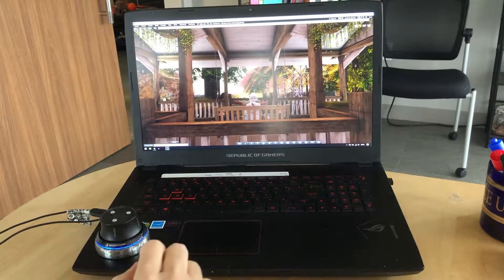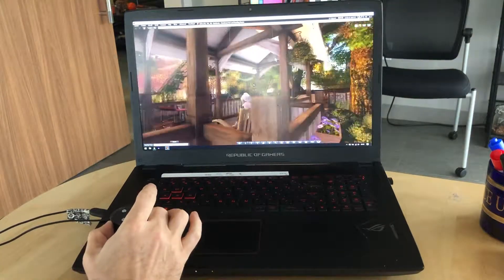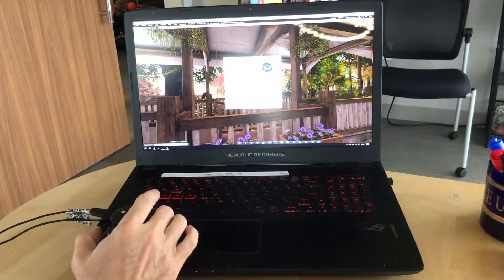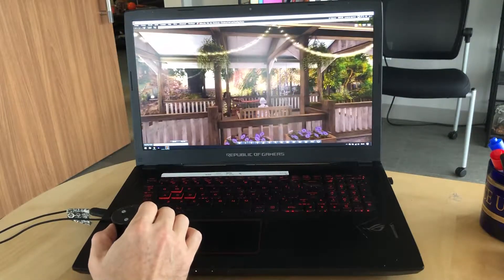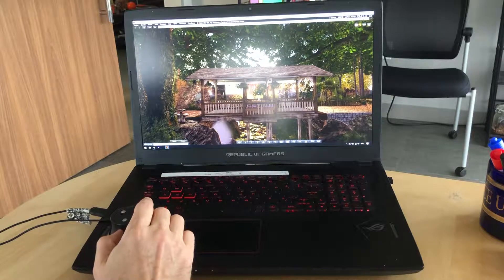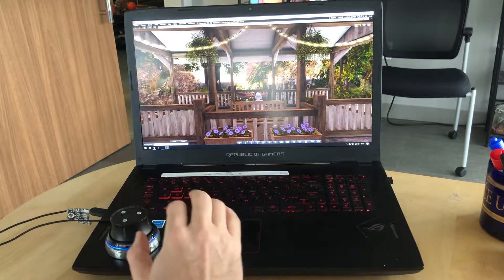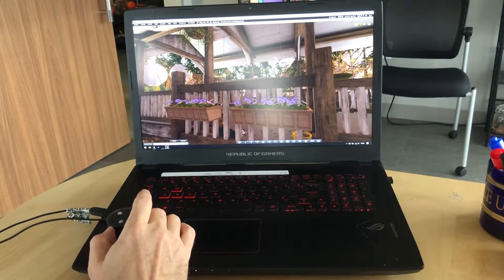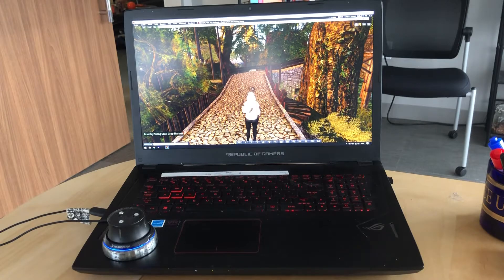Space Navigator, Space Mouse, Spacemoose, etc.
SpaceNavigator, SpaceMouse, Spacemoose, etc.